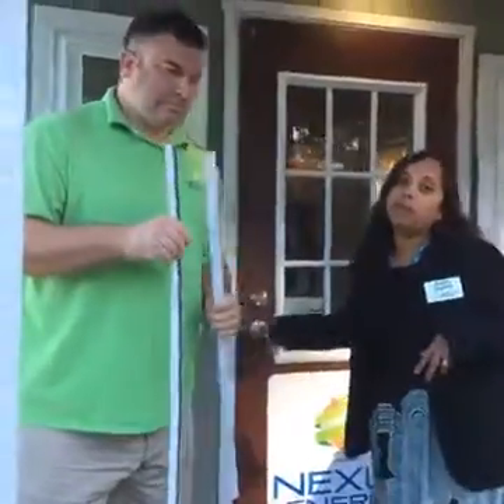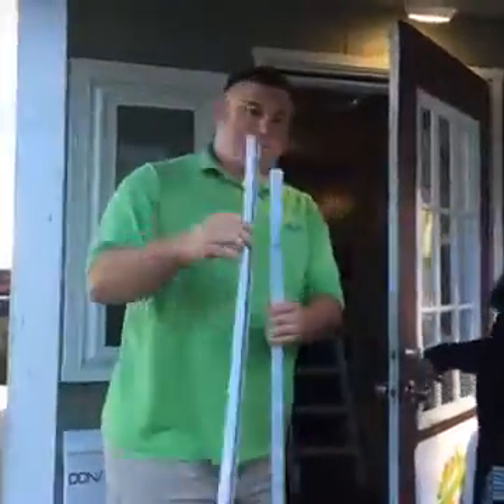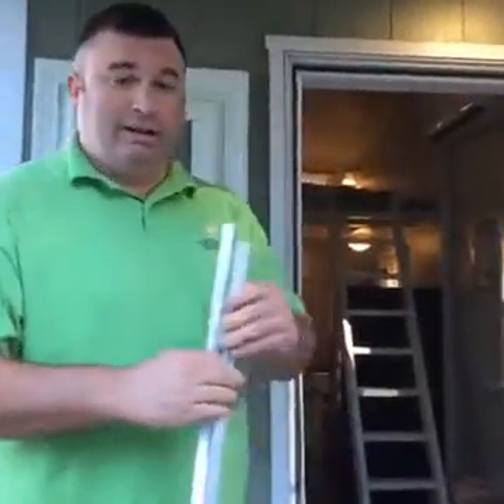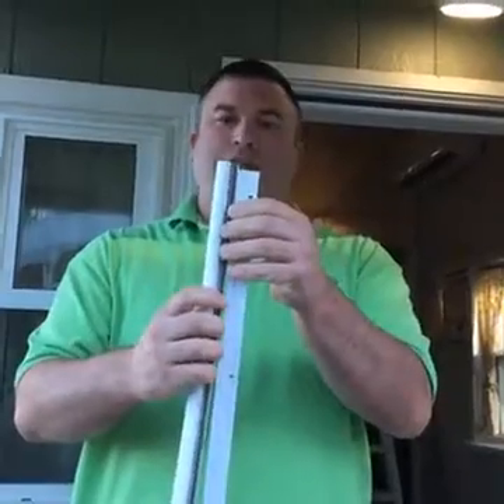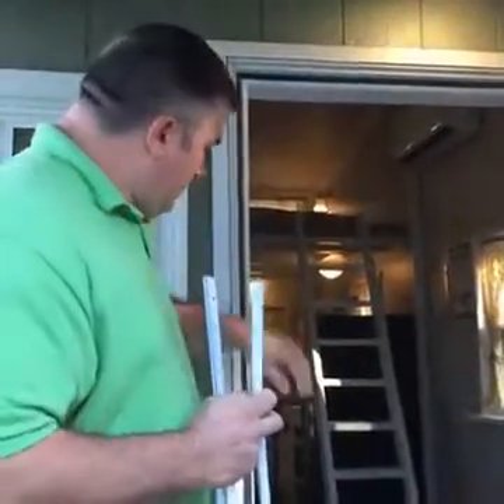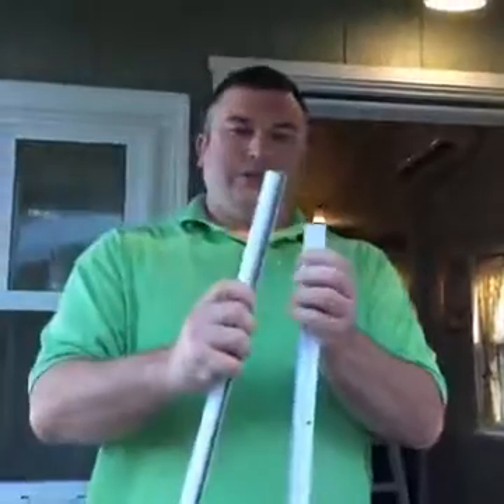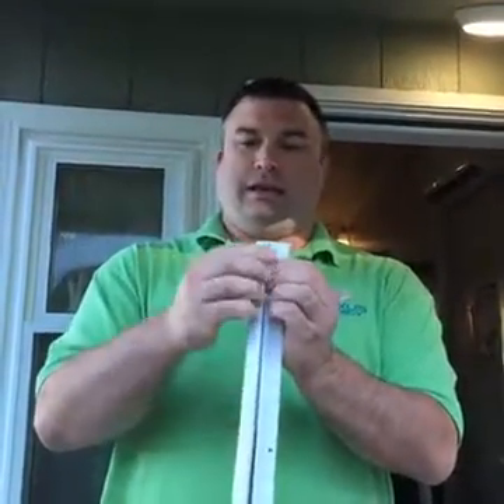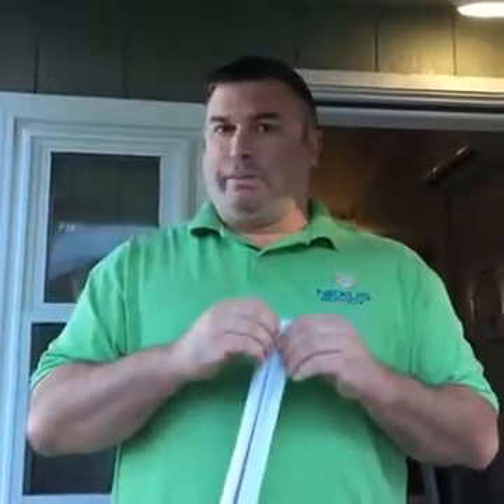Nexus Talks Tips! Episode 1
Every week out team will go on Facebook live and give you the best tips on how to save energy and lower your utilities!